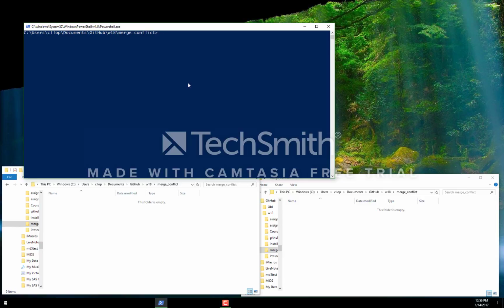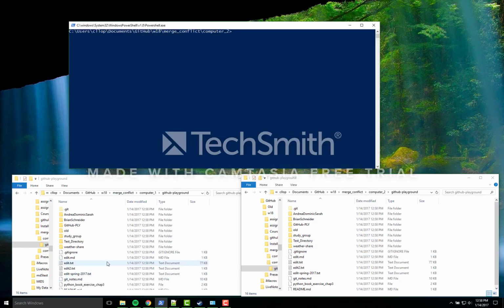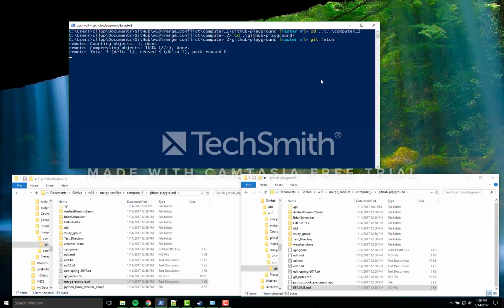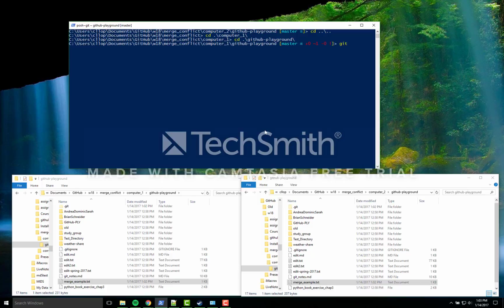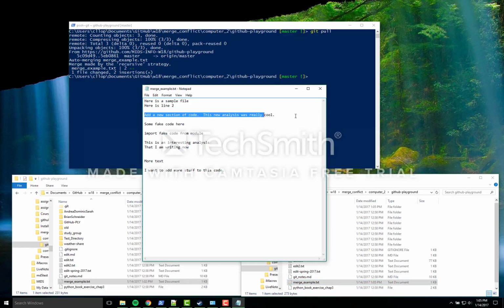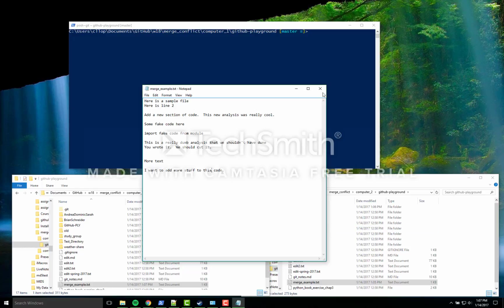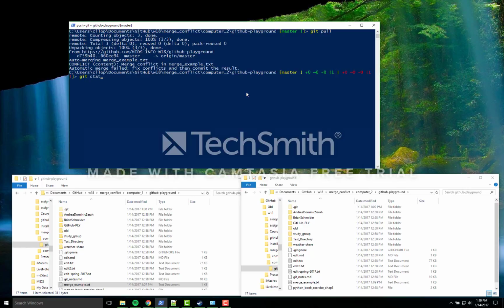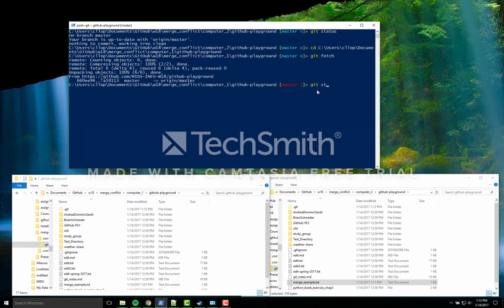Resolving Merge Conflicts with Git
This simulation shows potential workflows between two users collaborating on one project via git and GitHub.  We show how git can often automatically merge changes and how to manually merge files when automatic merging fails.